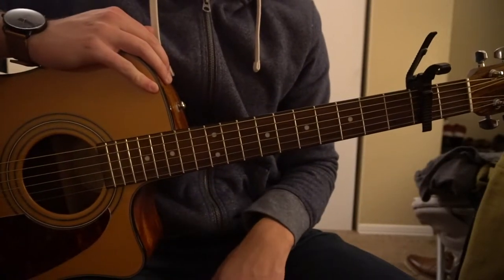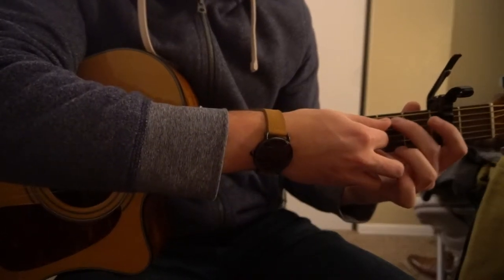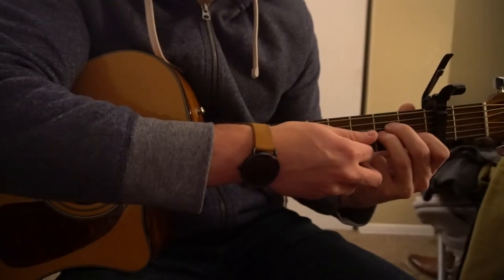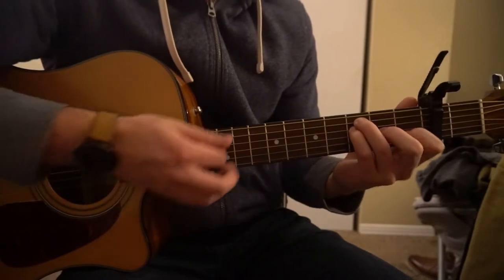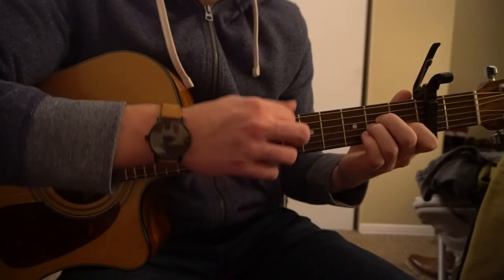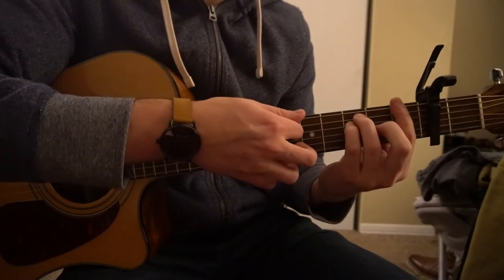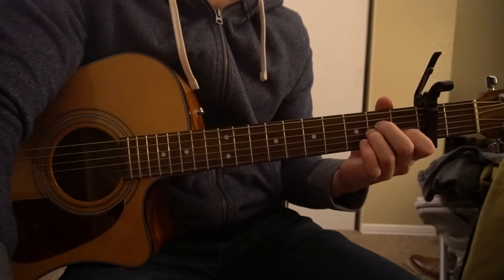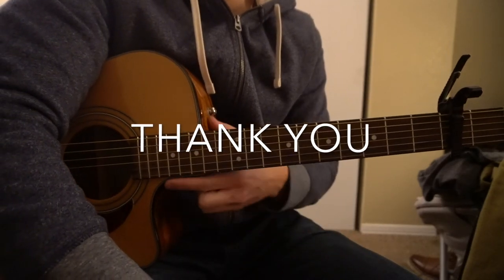She Loves Control // Camila Cabello // Easy Guitar Lesson